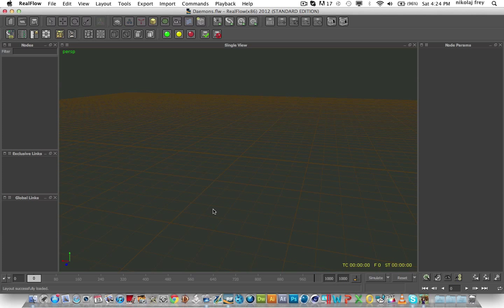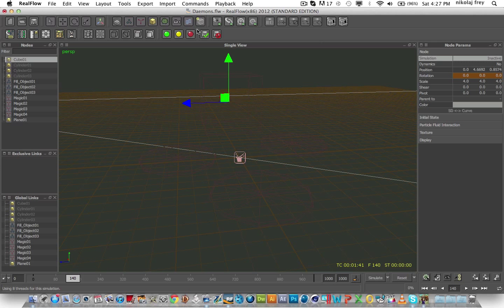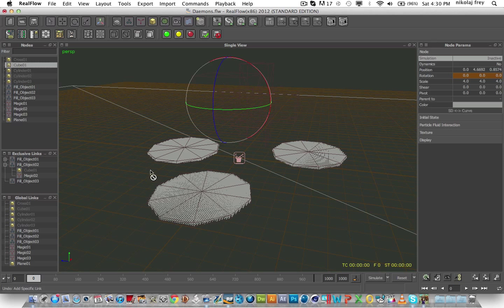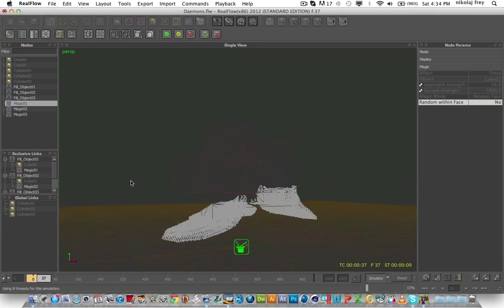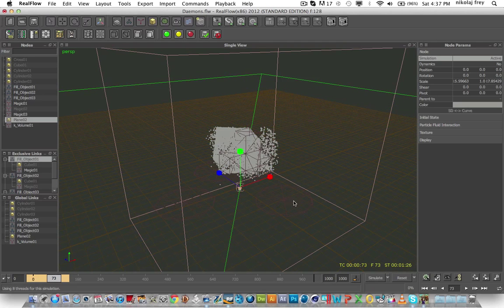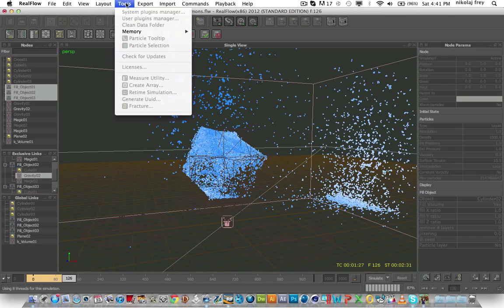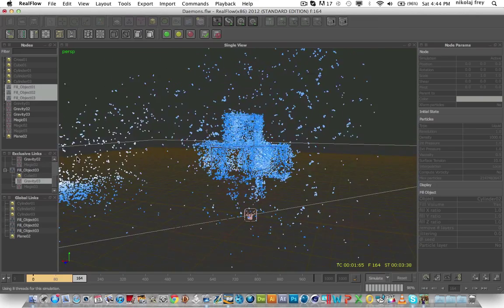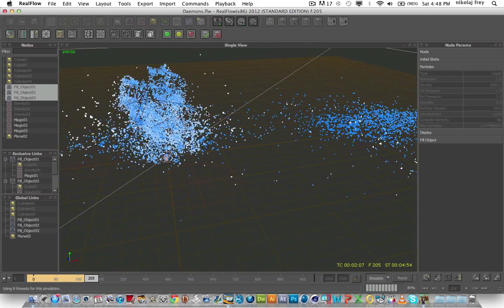Realflow: Using Exclusive links and Global links in pair with Magic daemon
Hello all welcome to another tutorial. In this I show you how you can use Exclusive links and Global links in realflow. And how you can achieve some of the results seen in the realflow 2012 demo reel. The banana and bridge morphing. This is how I suspect they may have done it. Just a guess.